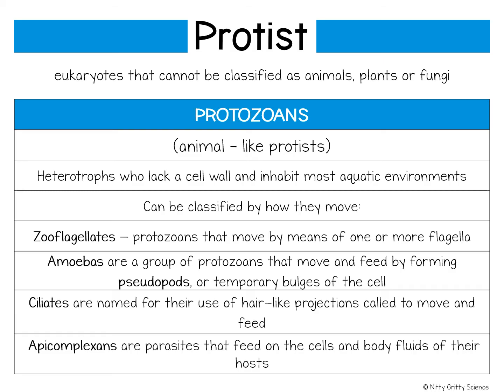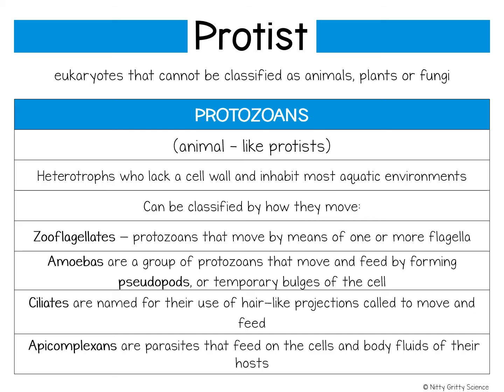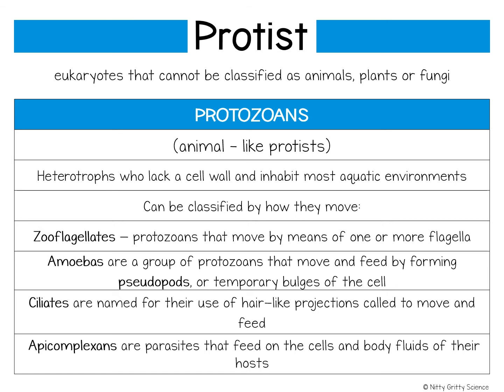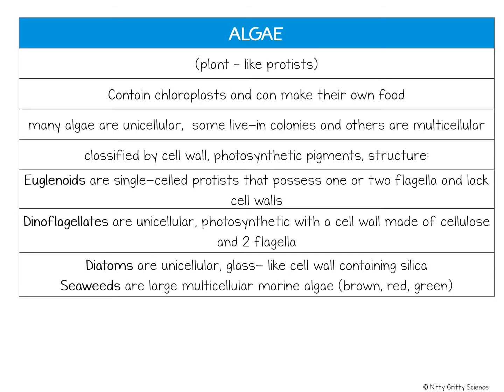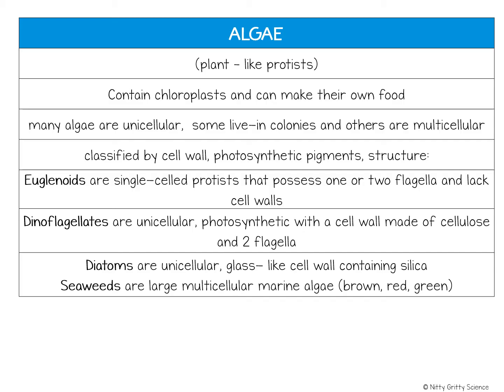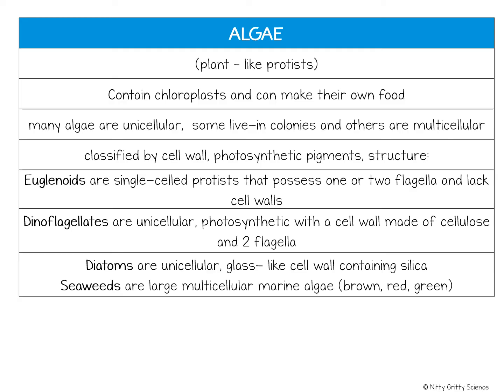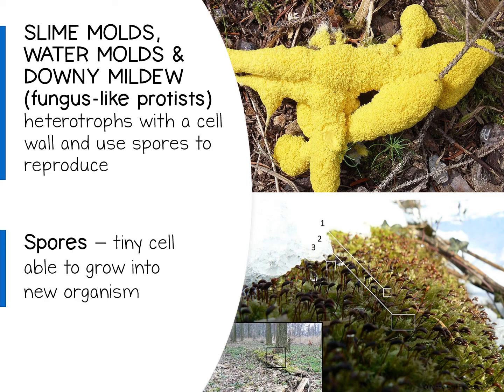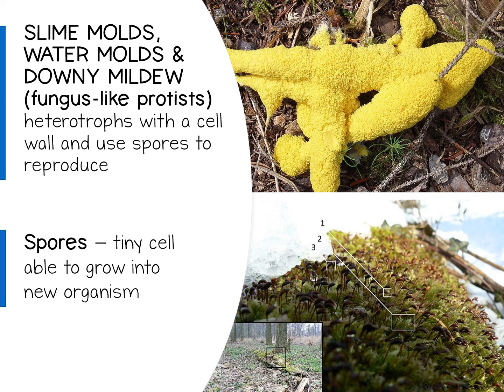Microbial World: Sec. 3: Protists